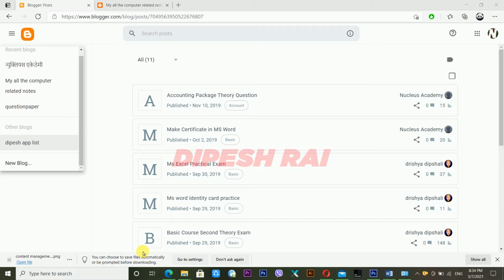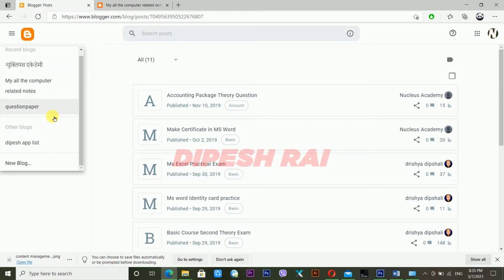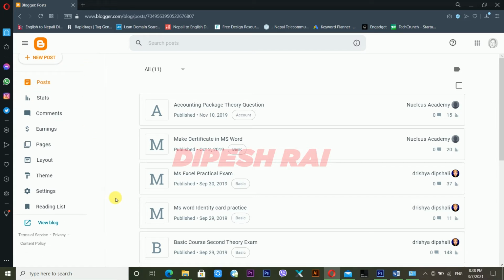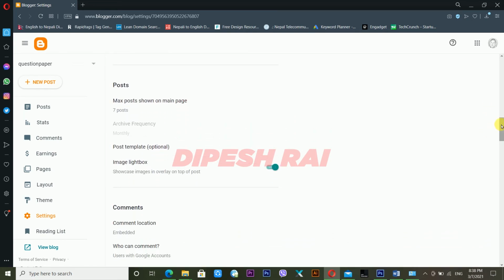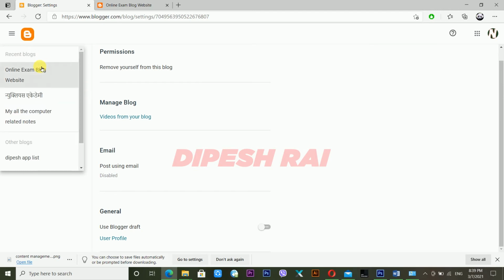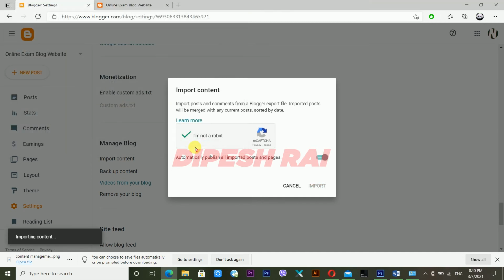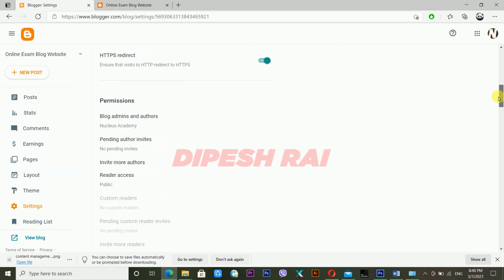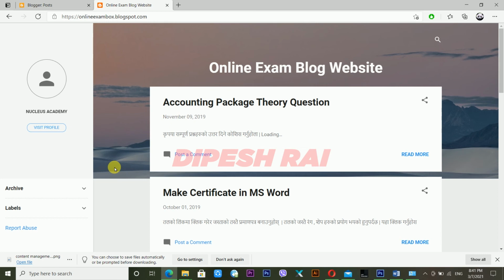How to migrate / transfer your Blog from Blogger to Blogger in just 1 minute | Tutorial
In This Video Dipesh Rai is Teaching How to migrate / transfer your Blog from Blogger to  Blogger in just 1 minute | Tutorial . It is very easy to transfer all the contents from one blogger website to another website . YOu can also use this technique to transfer your all the content from one blogger website to another website . Thank you

Queries solved :

blogger login
transfer blogger to another account
export blogger
how to transfer blogger domain to wordpress
blogger vs wordpress
how to transfer posts from one blog to another wordpress
transfer blogger to wix
blogger to wordpress migration service